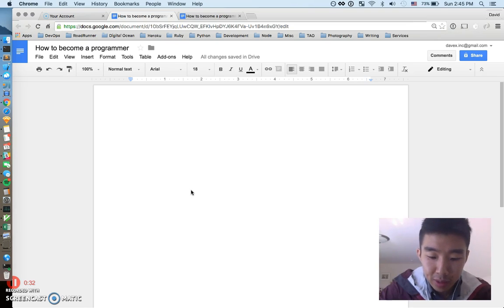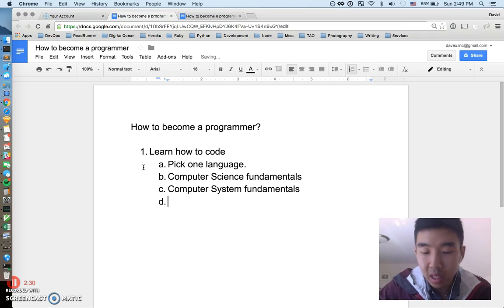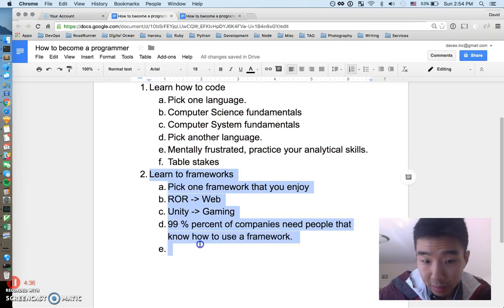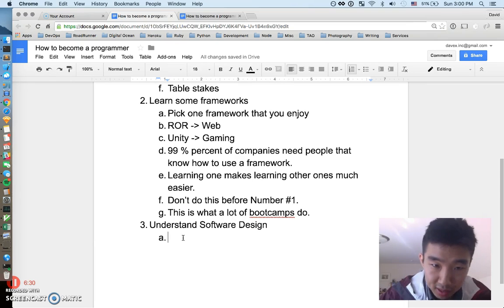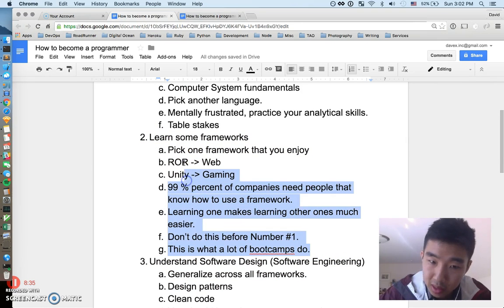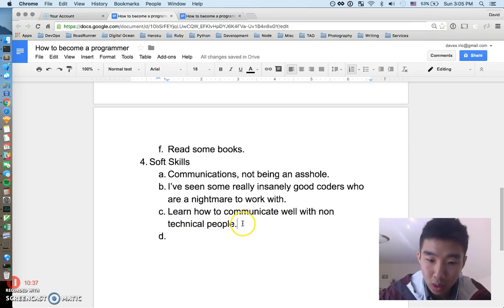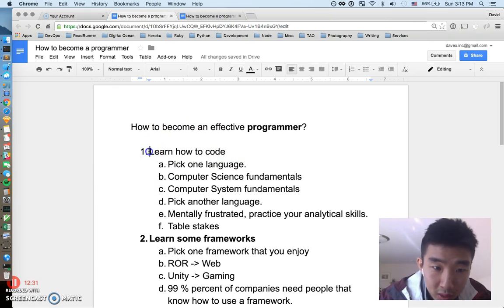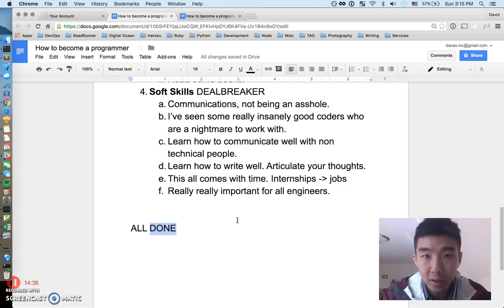How To Become a Programmer